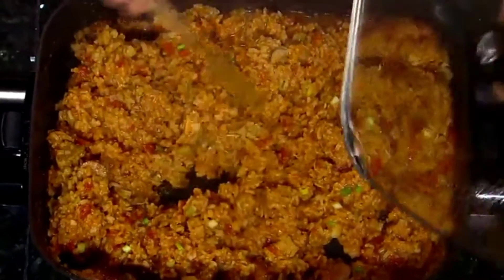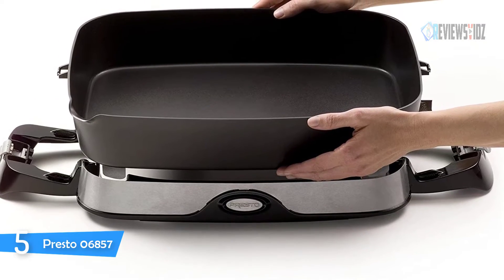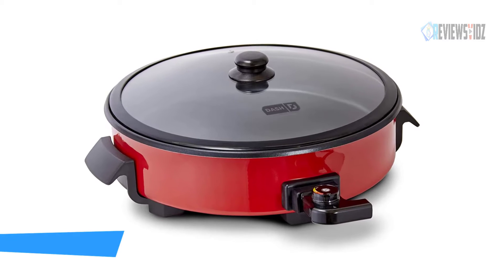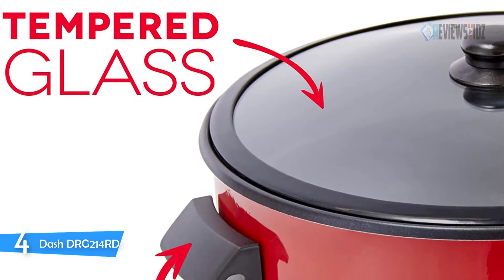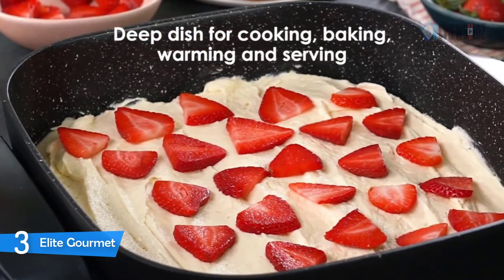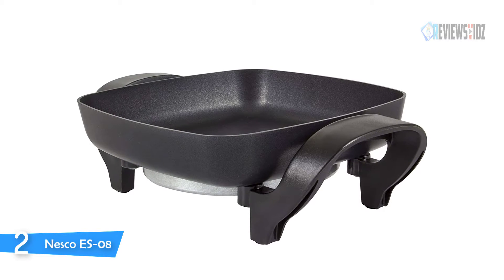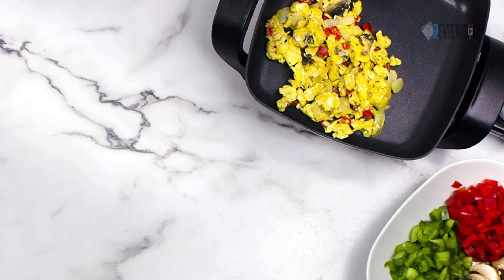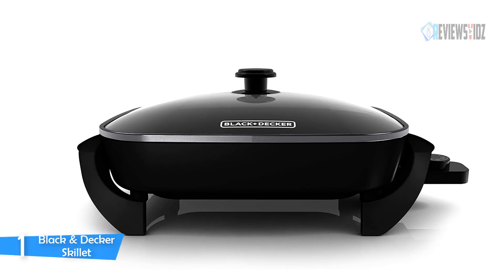Top 5 Best Electric Skillets in 2021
▶️ Links to the Best Electric Skillet we listed in this video:

►5.Presto 06857
►4.Dash DRG214RD
►3.Elite Gourmet EG6201
►2.Nesco ES-08
►1.Black & Decker SK1215BC

To save you both time and money, we’ve narrowed down to some of the best electric skillets

🌐Global Shopping(Aliexpress)